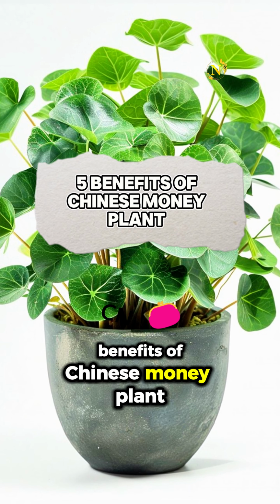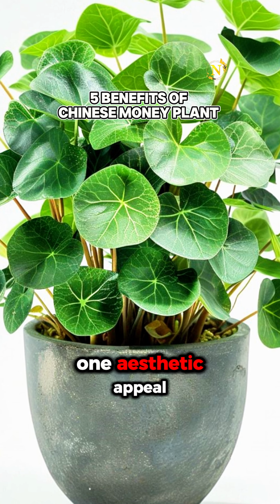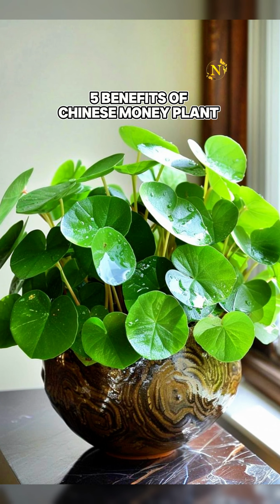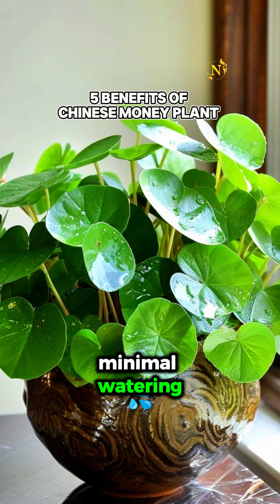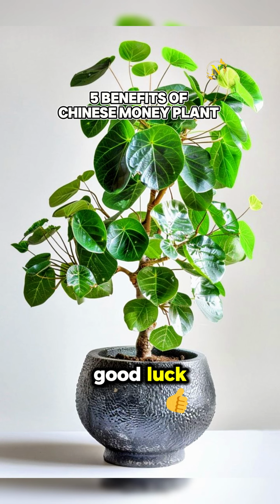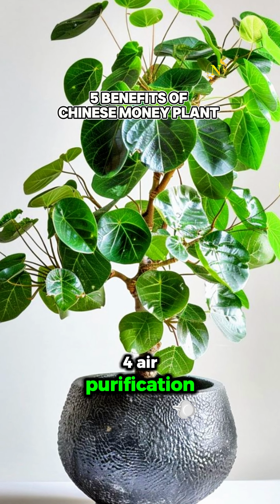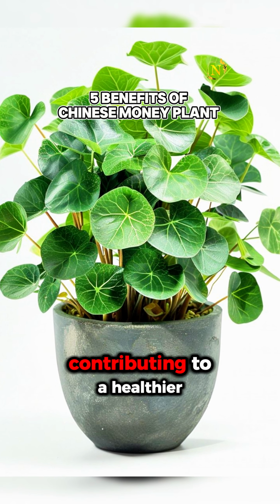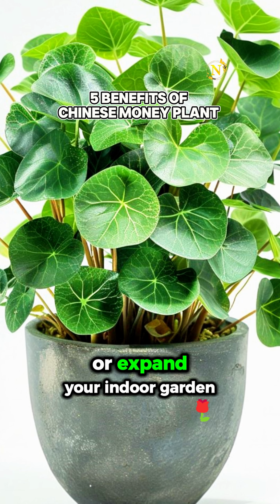5 benefits of Chinese Money Plant .